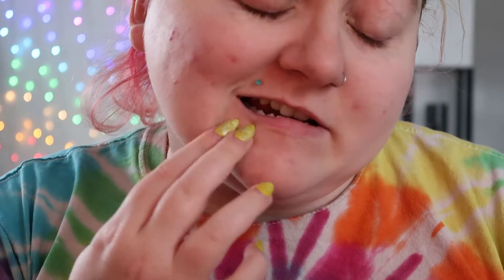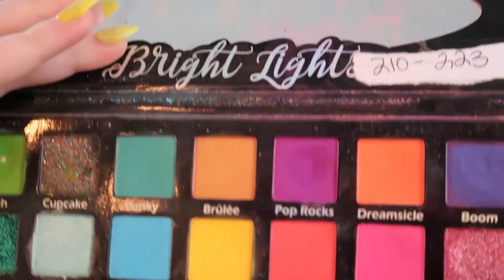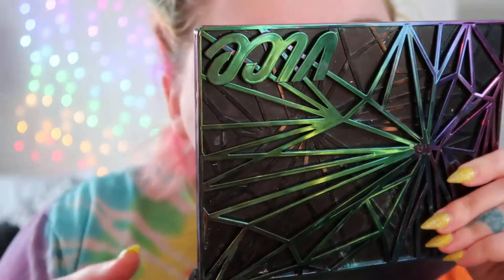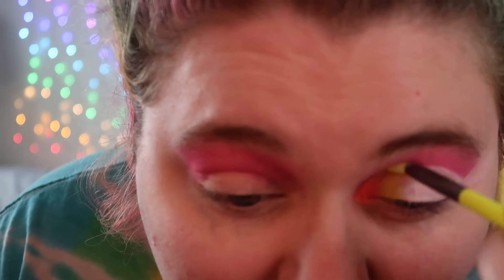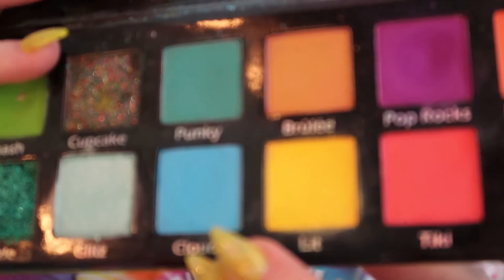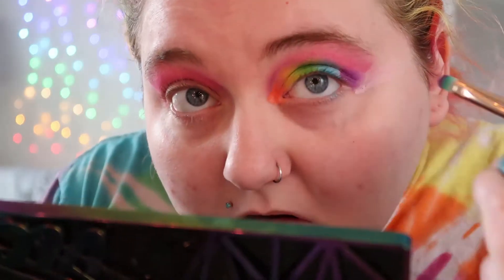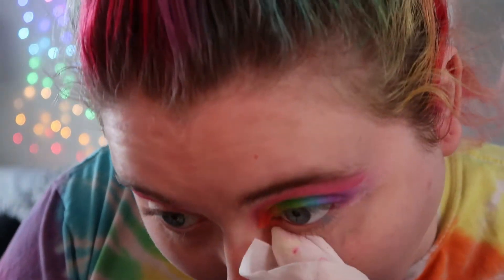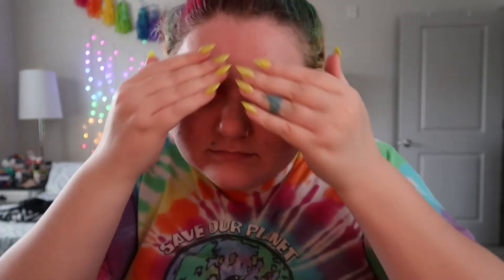Another RAINBOW eyeshadow look | Lindsay Tello